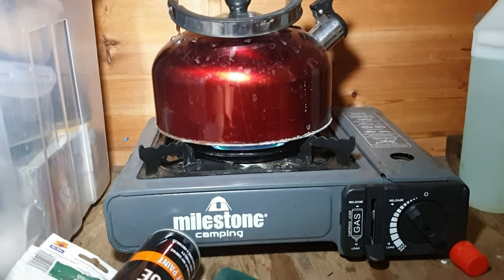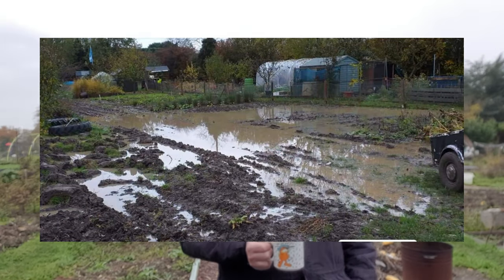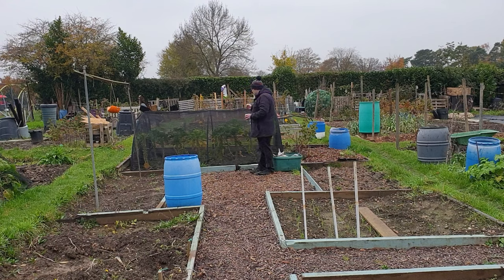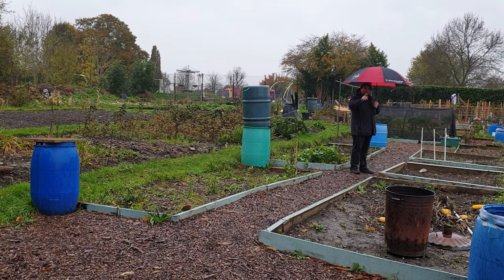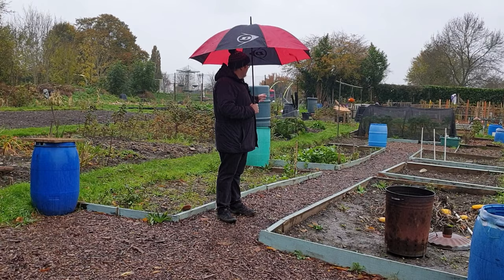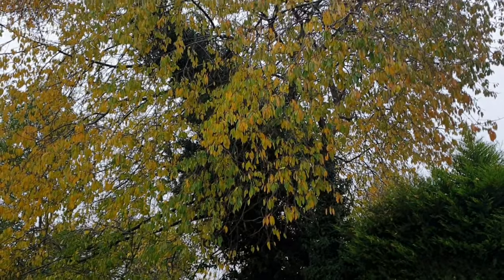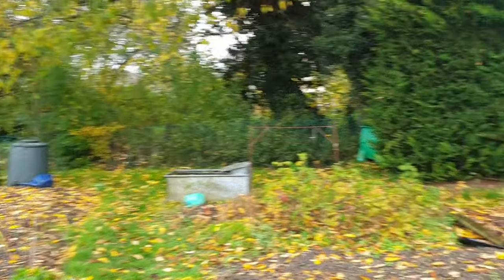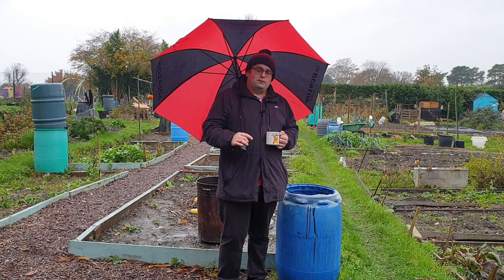How much the allotment has changed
Hi guys I hope you enjoyed this video please go along and subscribe for more videos I have a brand new Facebook page and I will leave the link in the description below have a long and follow